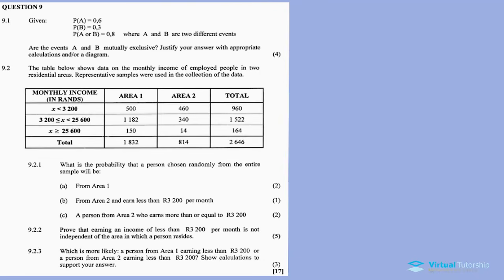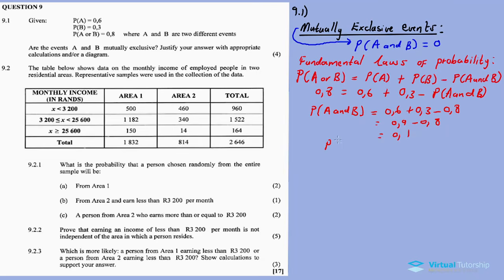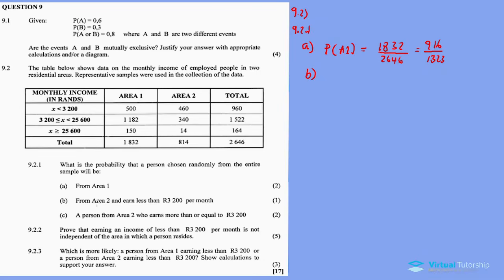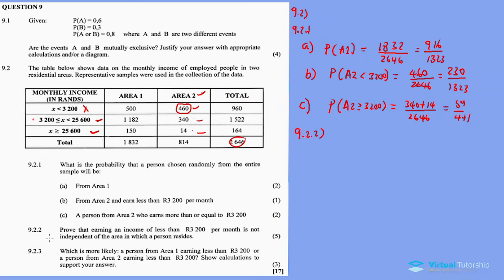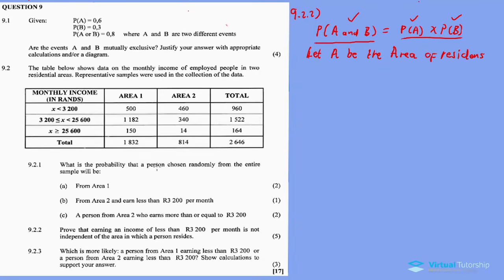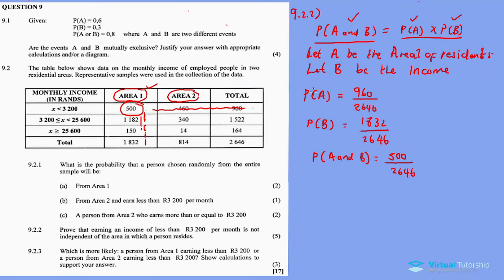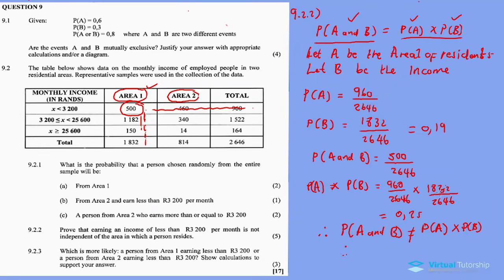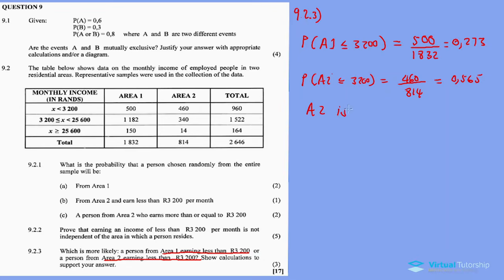PROBABILITY: CONTINGENCY TABLES | November 2015: MATHEMATICS Paper 1 Question 09 (Grade 11)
In this video im discussing Question 9 (PROBABILITY) from NOVEMBER 2015 MATHEMATICS PAPER 1,